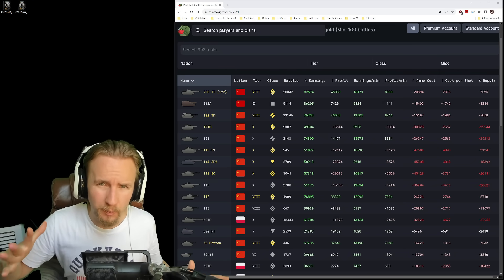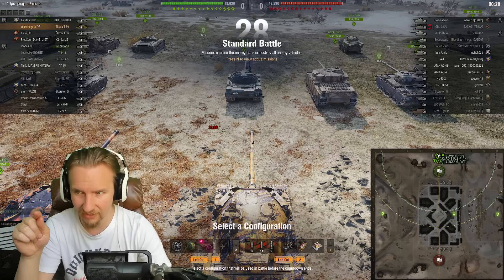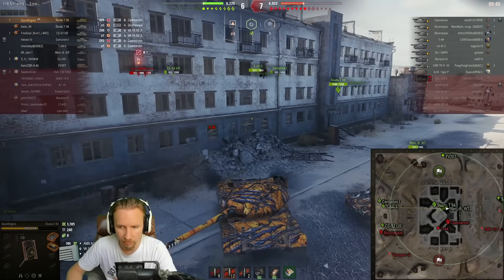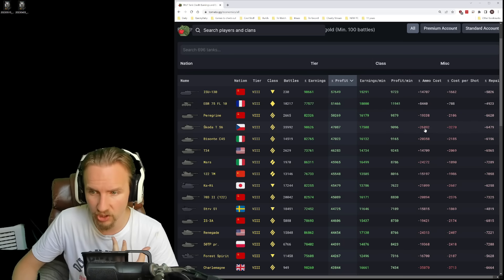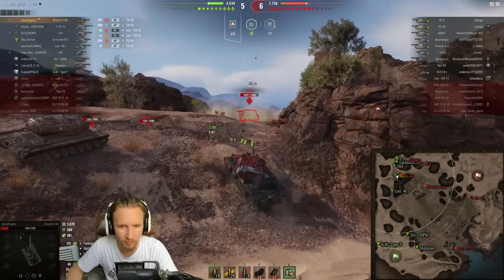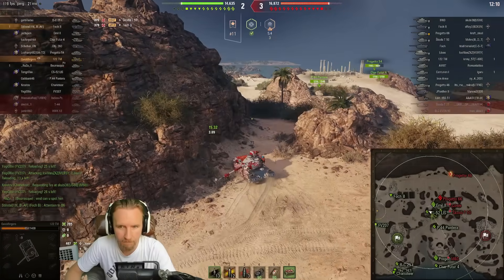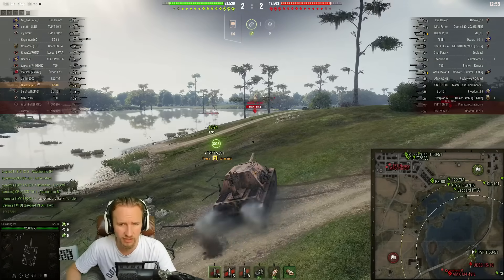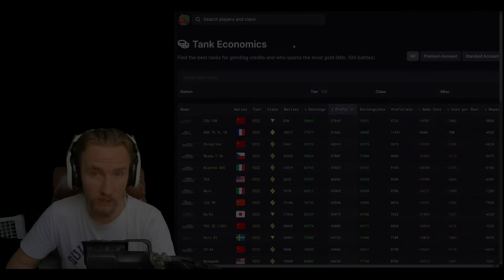Playing the BEST Credit Makers in World of Tanks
Ever wondered which tanks makes the most credits in World of Tanks? Look no further as today I'm playing them all!